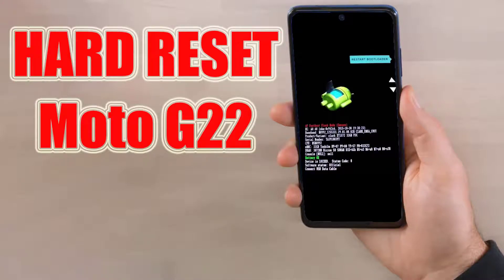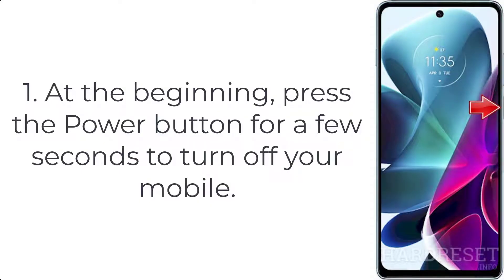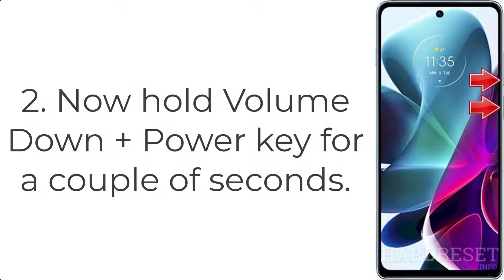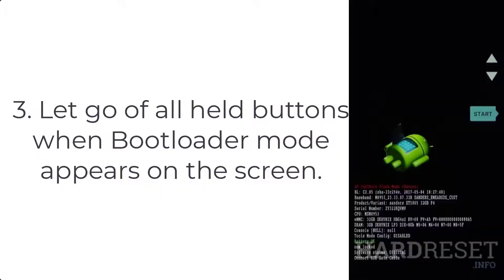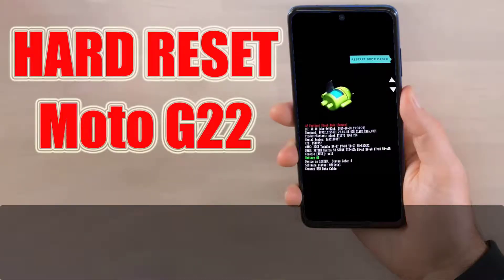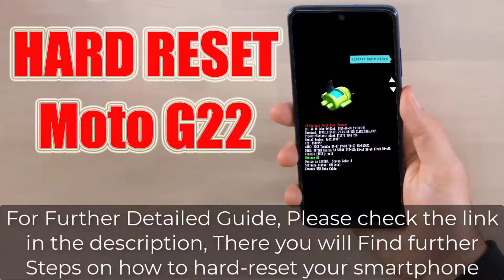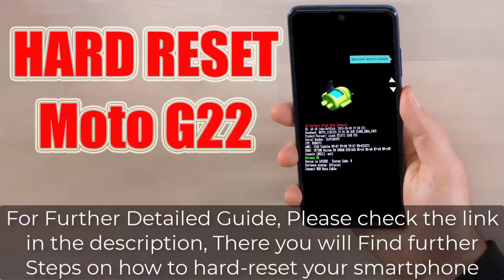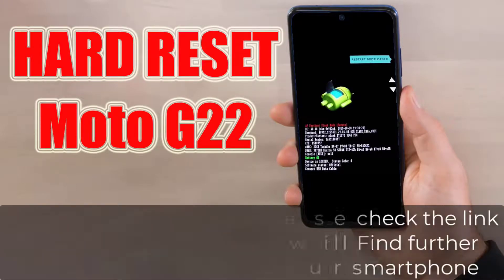Hard Reset Moto G22 | Factory Reset Remove Pattern/Lock/Password (How to Guide)